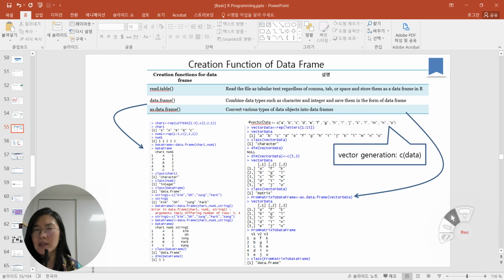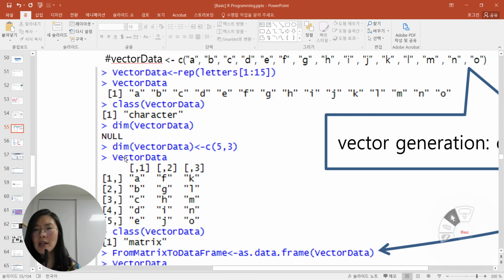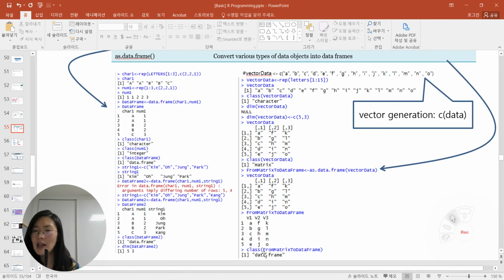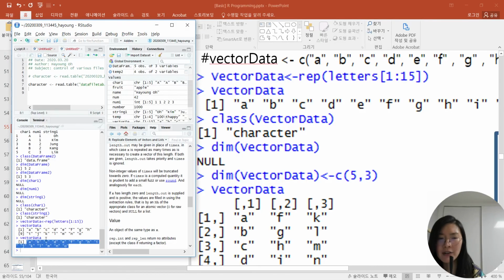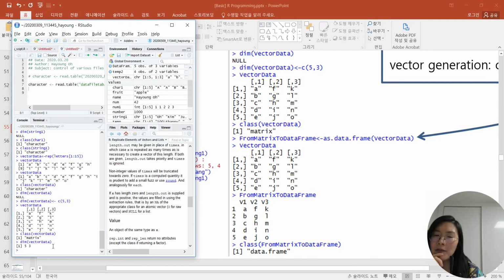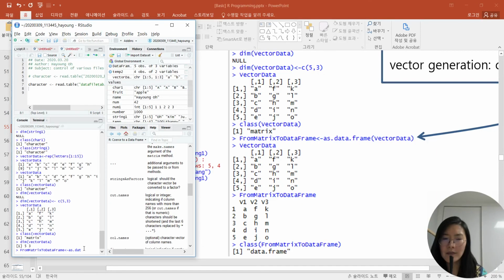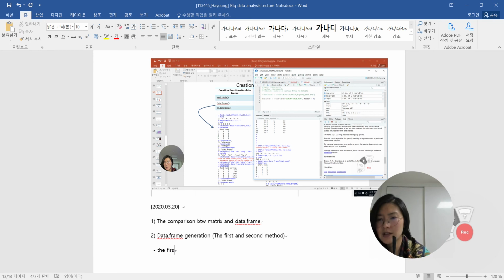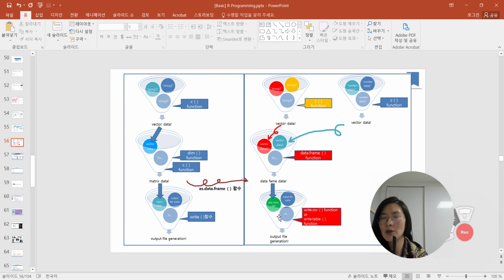[Week 3] as.data.frame( ) for data frame generation, [성균관대학교 오하영교수]